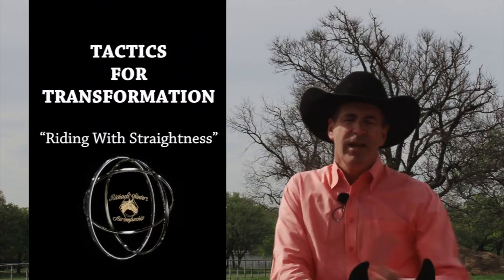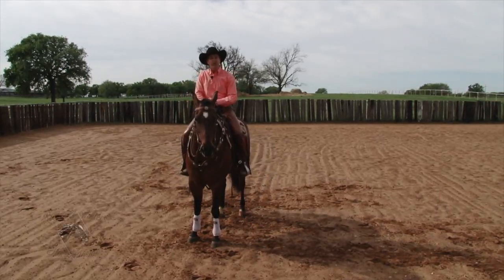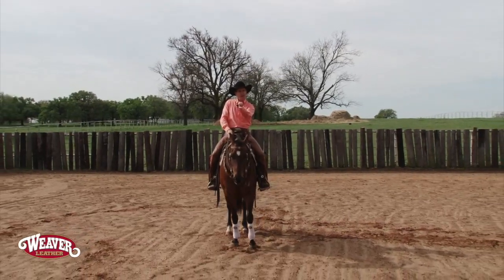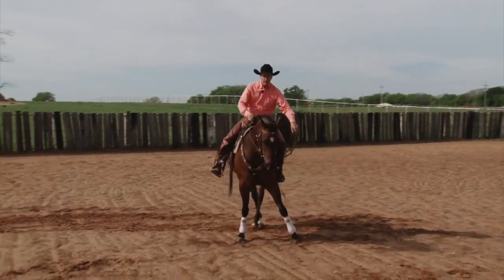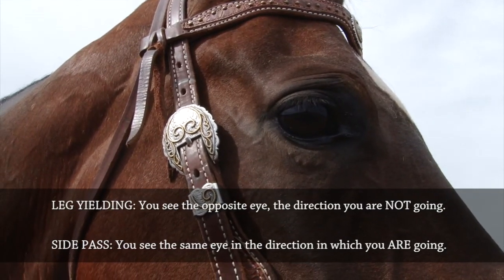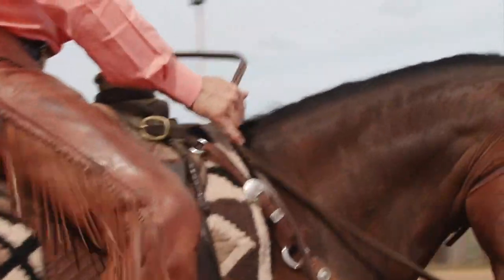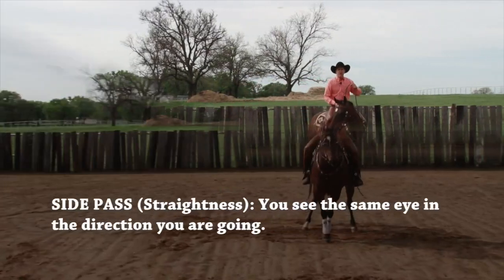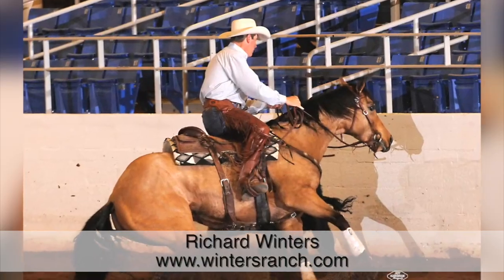Riding With Straightness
Tactics for Transformation "Riding With Straightness" - Riding tip to help enhance your horsemanship journey with Richard Winters.